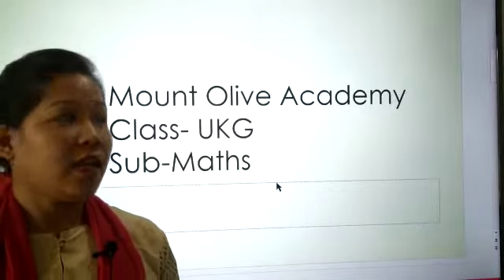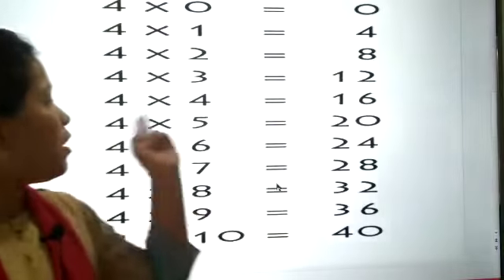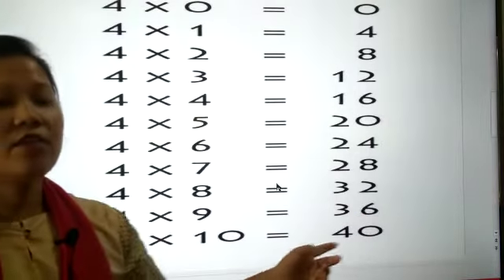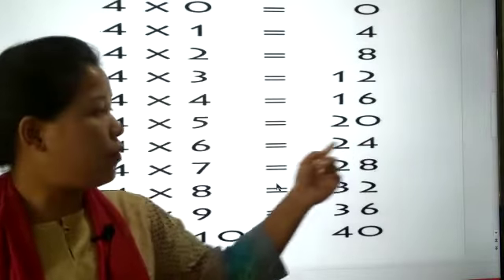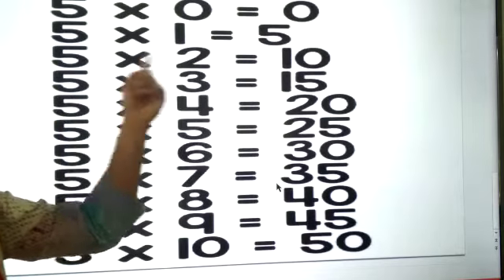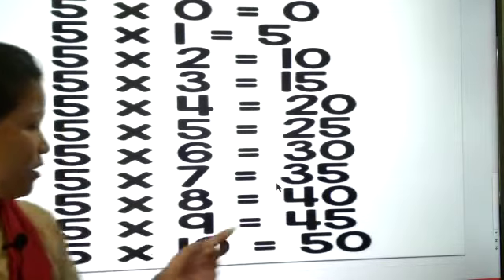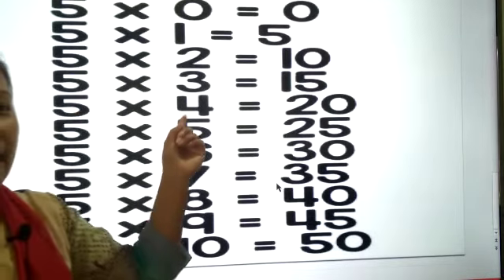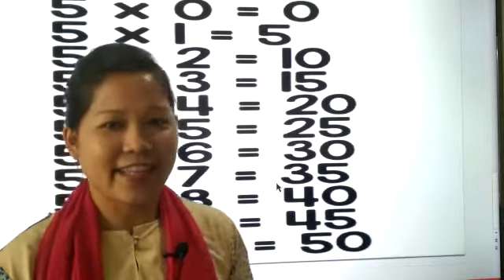ONLINE LEARNING - 196 | UKG | MATHS | Table of 4 and 5